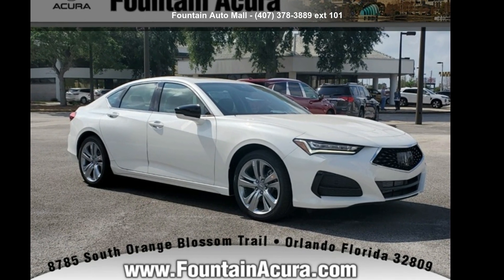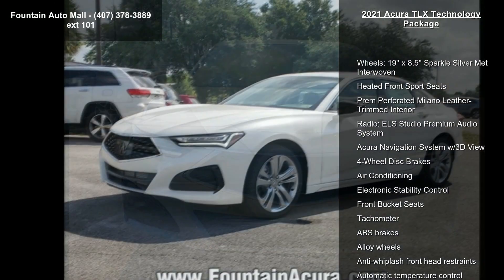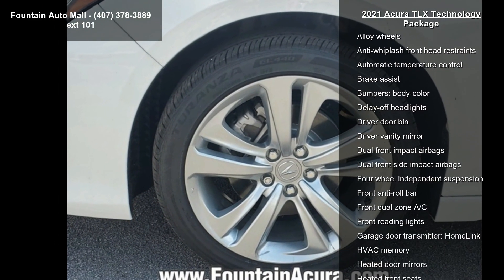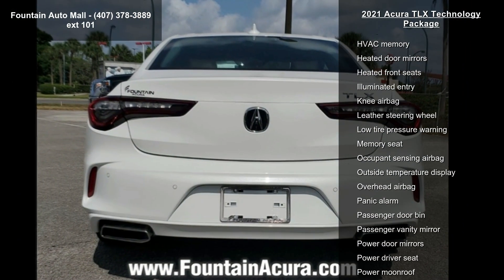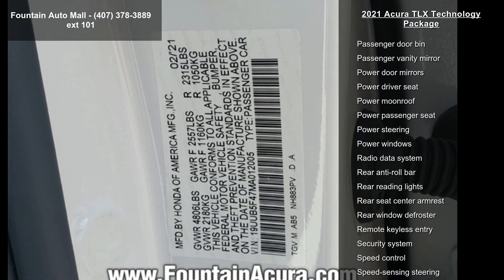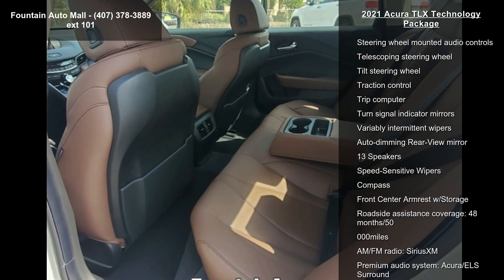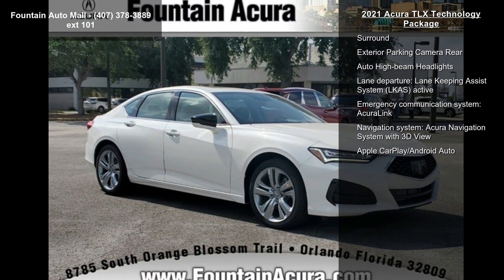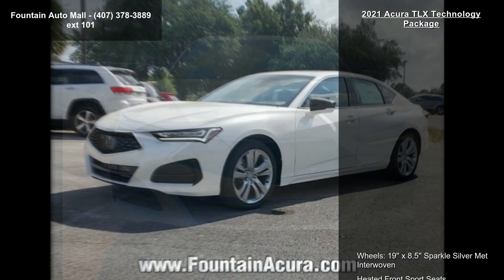2021 Acura TLX Technology Package - Fountain Auto Mall -...